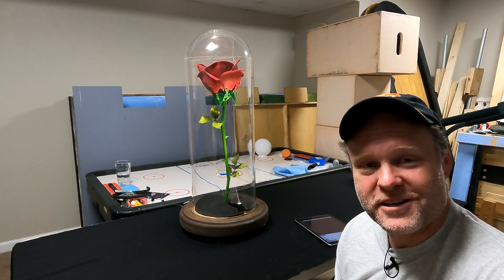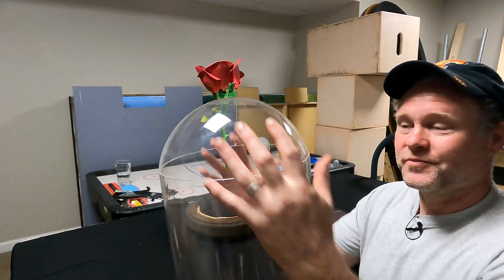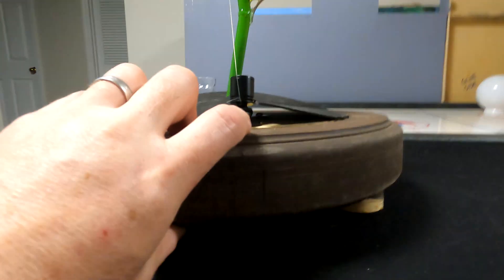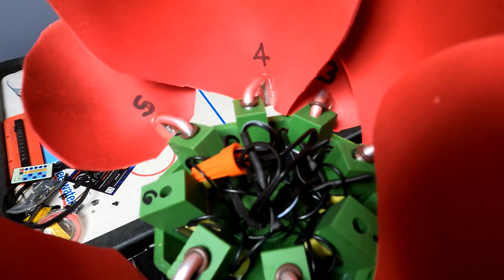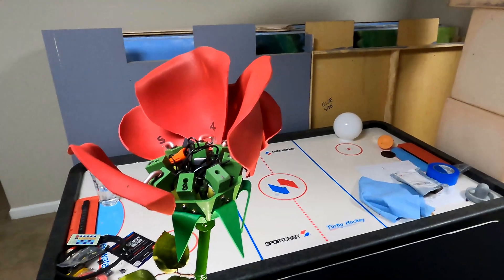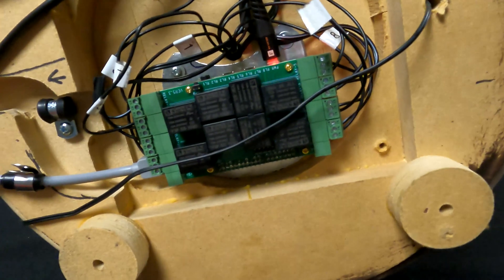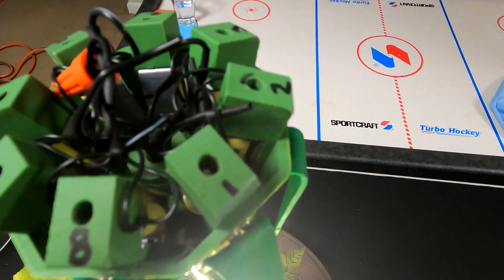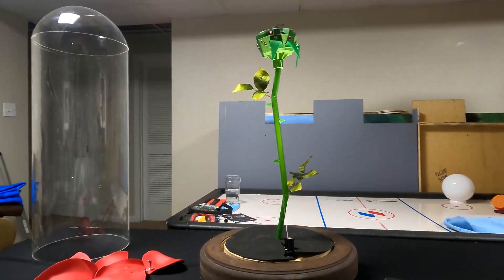Beauty and the Beast mechanical enchanted rose. Remote control rose petals drop demo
In this video, we'll be demonstrating the beauty and the power of the Enchanted Rose with the help of some electronics and software!

The rose was built as a prop for Disney's Beauty and the Beast theatre production my wife produced as part of her theatre company I mounted a raspberry pi mini computer in the base of the rose to control electronic solenoids that drop each of the 8 petals from an iPad used as a remote control. This is a demo of the features and how it works. I'll also link a montage video of me putting it together.

Here’s an Amazon link for the solenoids

2PCS Mini Push Pull Linear Solenoid Electromagnet Adjustable 10mm Stroke DC 12V 42Ω 0.28A Open Frame Mini Frames Actuator Electric DC Magnet Solenoid DS-0520S

￼Here’s the relay board for the raspberry pi:

Eight RELAYS 8-Layer Stackable HAT for Raspberry Pi
Will also need a raspberry pi, a 12V power supply for the solenoids, the 3D printed structure to hold the petals, metal tubing for the stem, a wooden base, and a plastic dome.

Be careful buying the parts as I also got scammed in the process of buying some parts to build it: